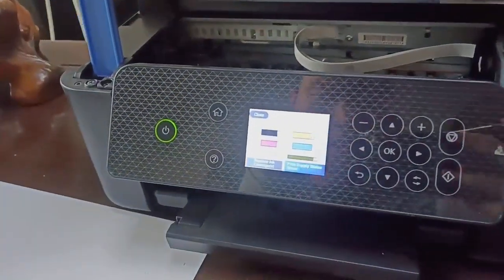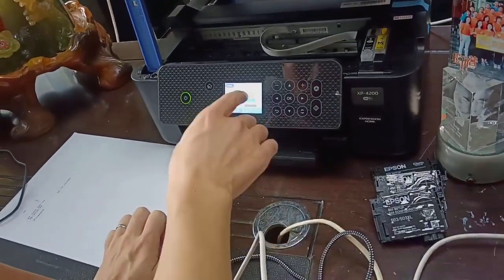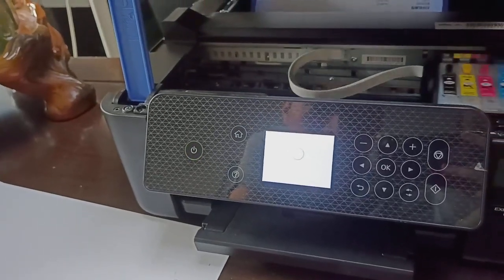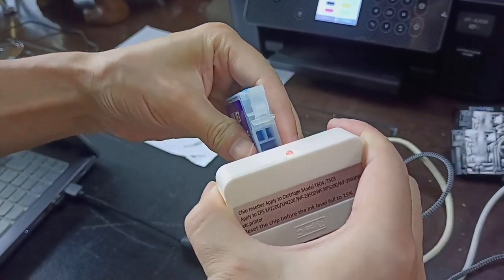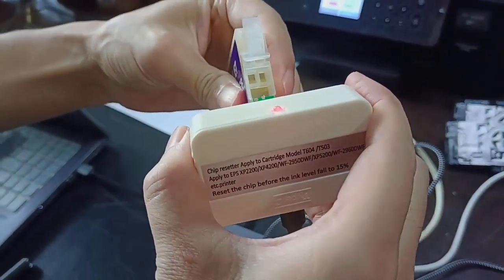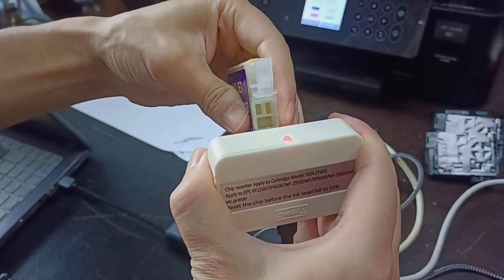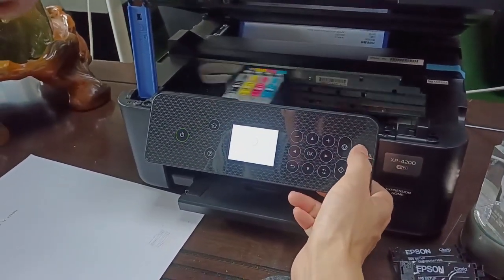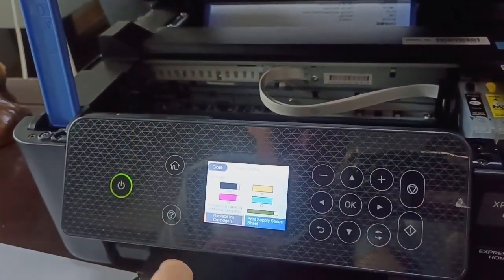how to use EPSON 604 503 cartridges chip resetter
How to use cartridges chip resetter of Epson WorkForce WF-2910DWF/WF-2930DWF/WF-2935DWF/WF-2950DWF
Epson XP-2200/XP-2205/XP-3200/XP-3205/XP-4200/XP-4205
Epson WorkForce WF-2960/WF-2960DWF/WF-2965DWF
Epson XP-5200/XP-5205 printer.
Shenzhen Qunxin Electronics Co.,Ltd
Colortime Digital Technology Co., Ltd